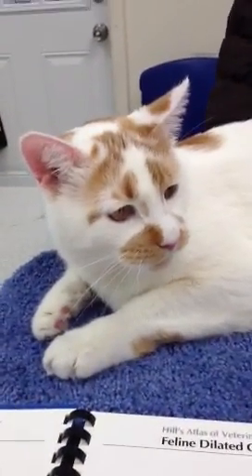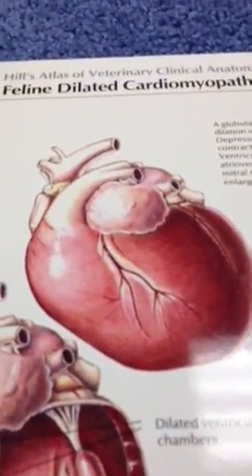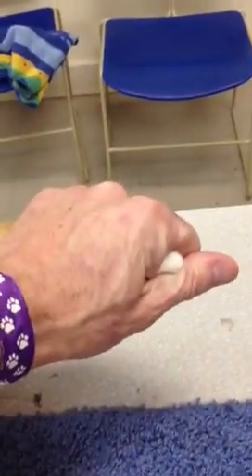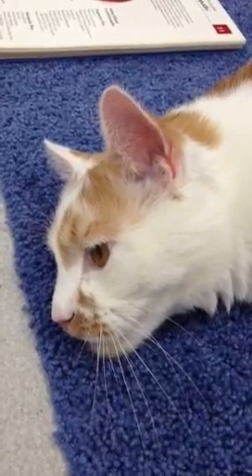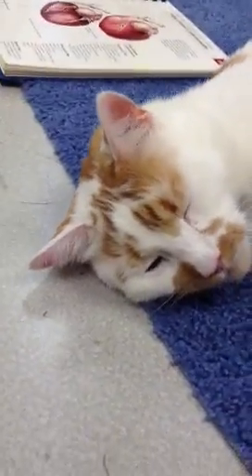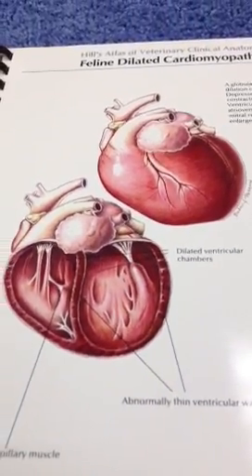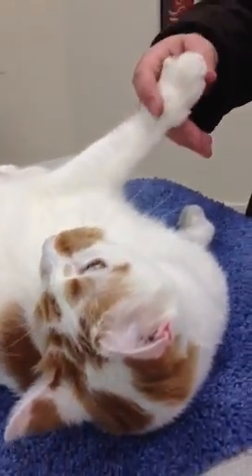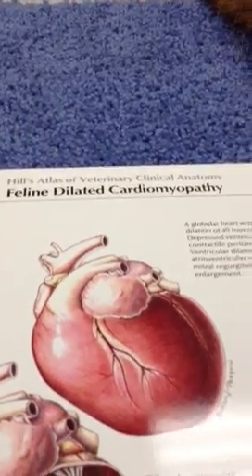Saddle Embolism/Thrombus in Cats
Doc Pawsitive, Clair Thompson, "Leader of the Pack" at PAWS Veterinary Clinic discusses arterial thromboembolic disease in cats, more commonly known as a saddle embolism or saddle thrombus. This unfortunate syndrome in cats often leads to sudden hindlimb paralysis in cats, primarily indoor male cats with underlying heart disease. The feline dilated cardiomyopathy leads to thinning of the heart wall muscles, heart enlargement and inefficient pumping of blood. This syndrome ultimately can lead to the very serious condition of a blood clot lodged in the large blood vessel feeding the hind legs.